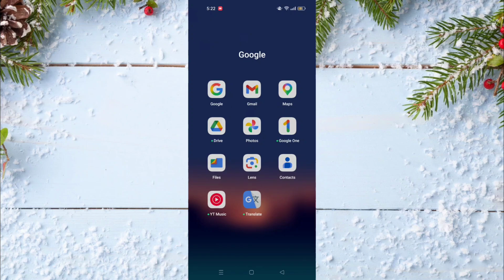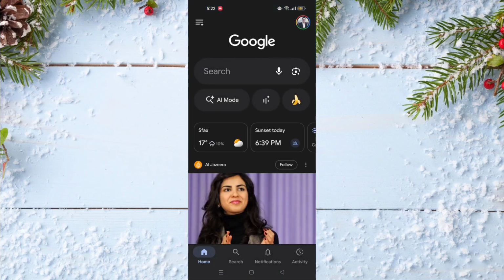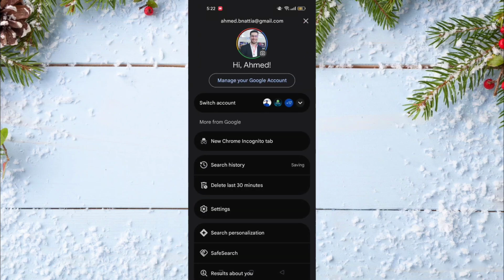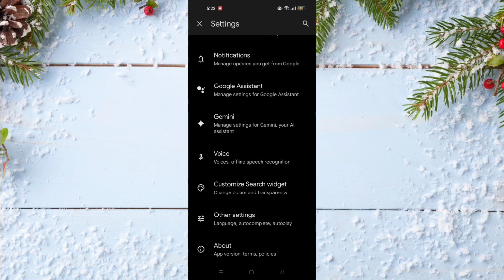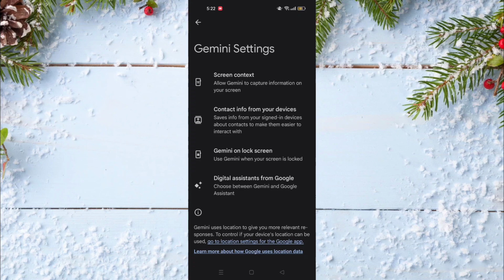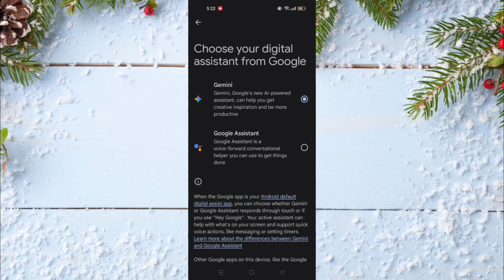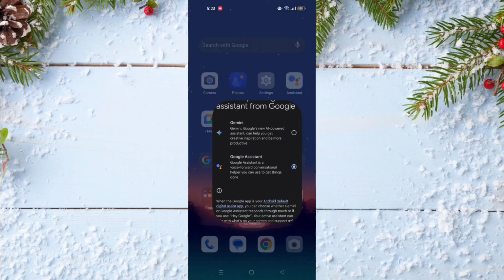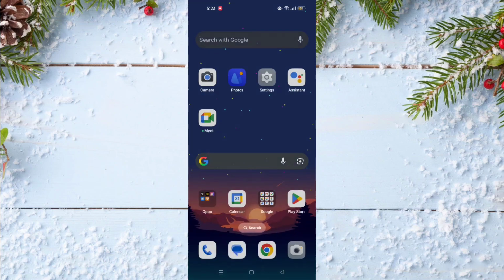How to Switch from Gemini Back to Google Assistant 🔙 [2026 Update]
Are you missing the classic simplicity of the legacy assistant, or do your smart home routines work better with the original engine? In this video, I will show you exactly how to Switch from Google Gemini back to Google Assistant on your Android device.